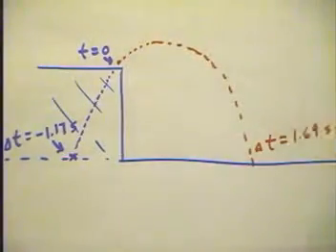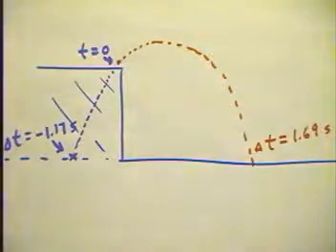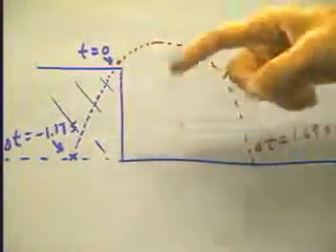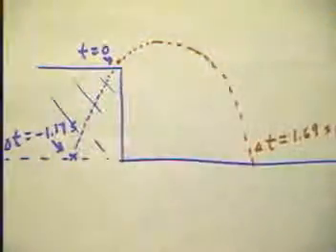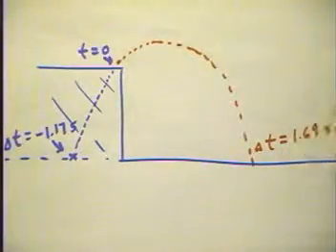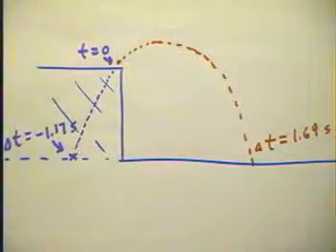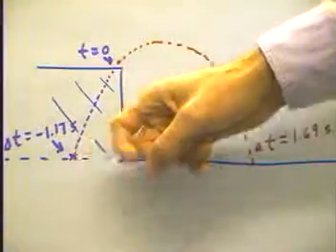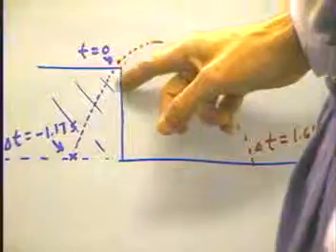ph1 d5 1023 ph06